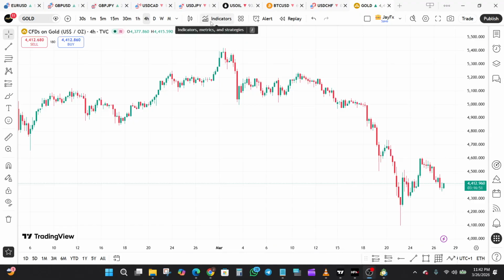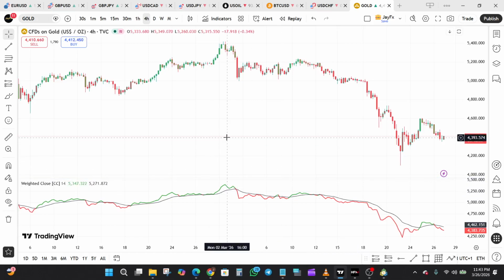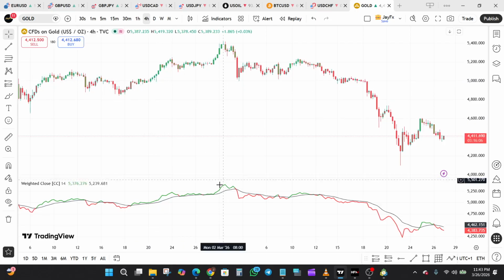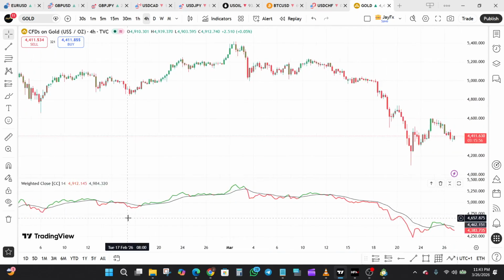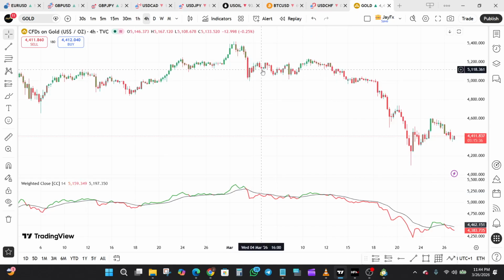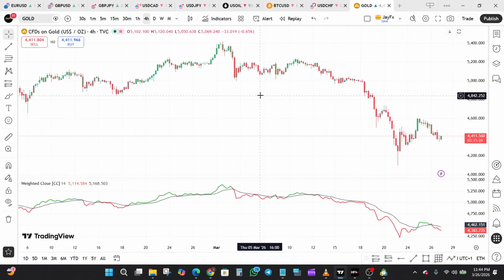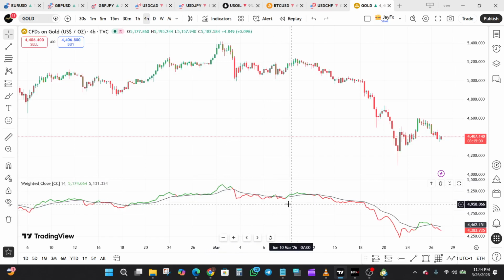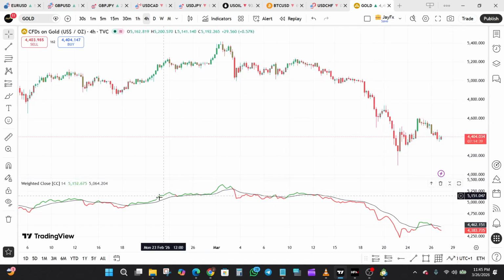Weighted Close Indicator Explained – Momentum Signals, Color Changes & Crossover Strategy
In this video, we break down the Weighted Close Indicator and how it helps traders identify market momentum using color changes and crossover behavior.

You’ll learn how to add the indicator to your chart and understand its key components. The indicator operates in a separate window and uses a color-coded system to highlight bullish and bearish momentum. When the line turns green and moves above the baseline, it indicates bullish momentum, while a red color below the baseline suggests bearish conditions.

We also explain how candlestick colors align with the indicator’s signals, making it easier to visually confirm momentum shifts. Additionally, you’ll see how crossovers between the indicator line and the baseline can act as confirmation rather than standalone signals.

This indicator is best used as a confluence tool alongside your existing trading strategy to better interpret market direction.